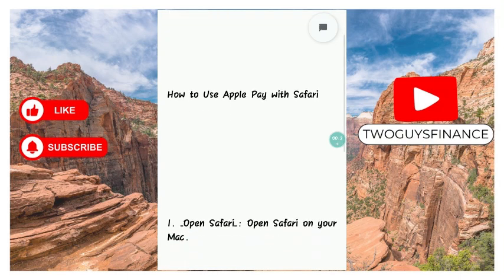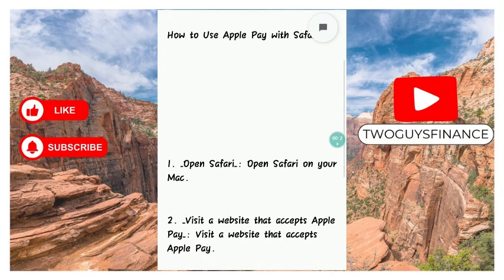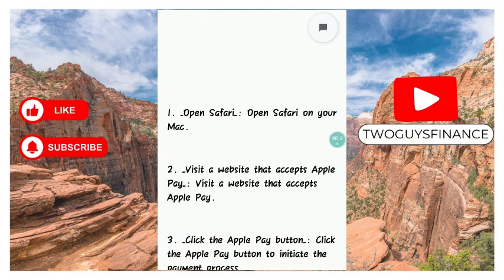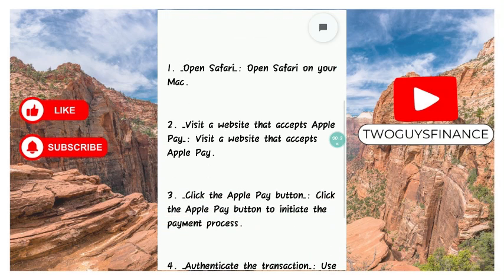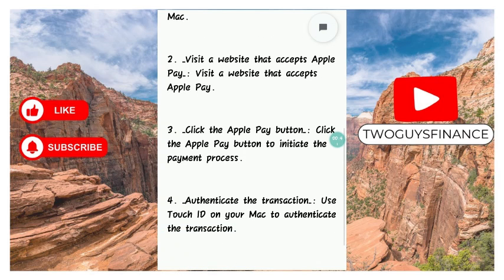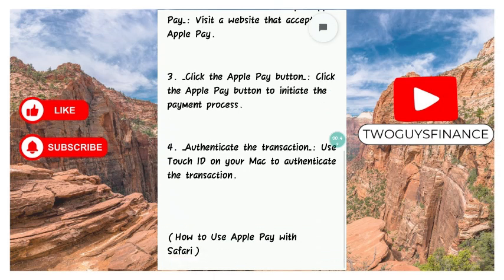HOW TO USE APPLE PAY WITH SAFARI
In This Video, you will learn about HOW TO USE APPLE PAY WITH SAFARI